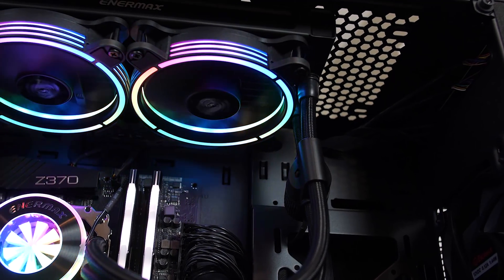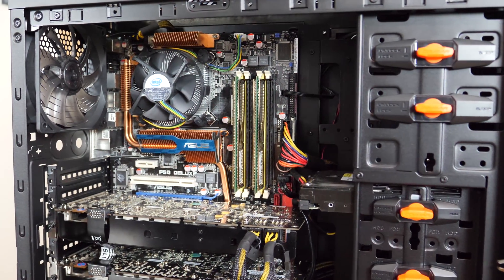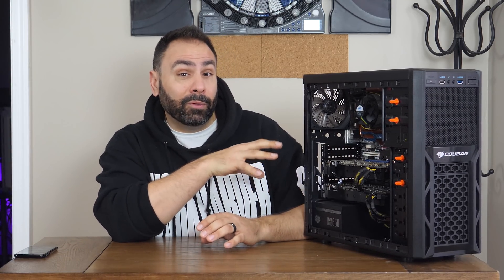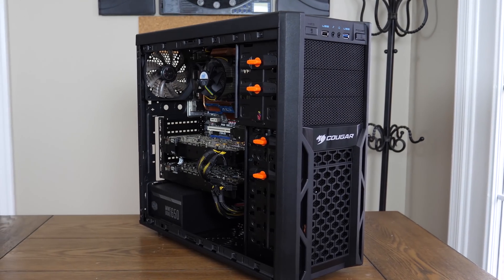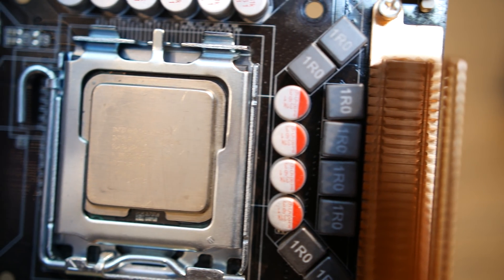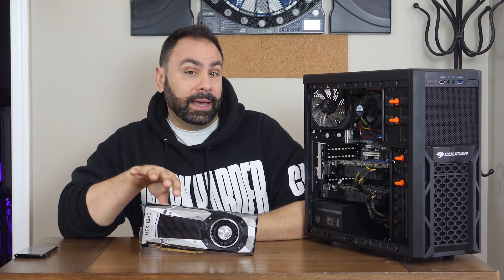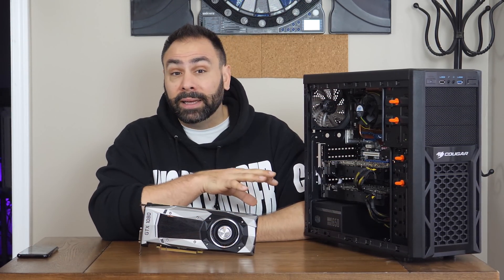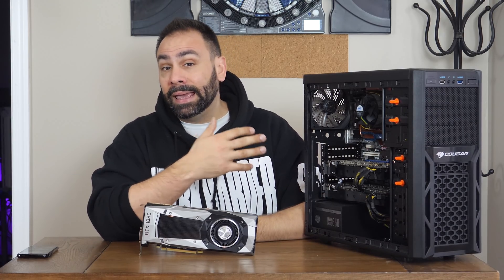2007 Processor vs. GTX 1080!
Can we run modern titles on an 8800GTX?  What if we try a 1080?

My Gear List:
3Pod Orbit 4 Section Carbon Fiber Tripod